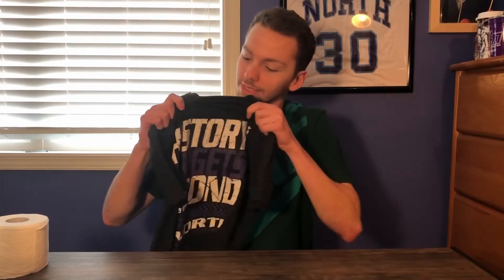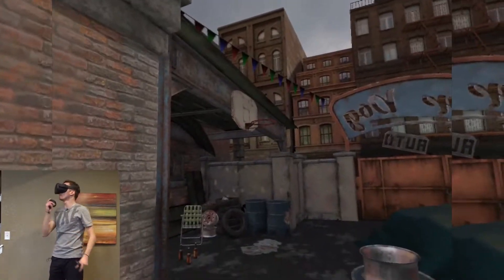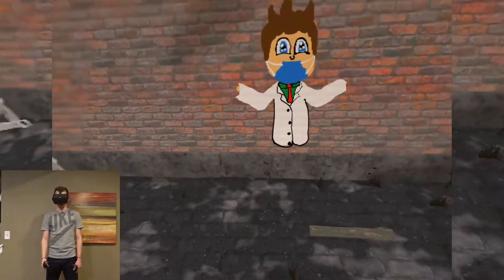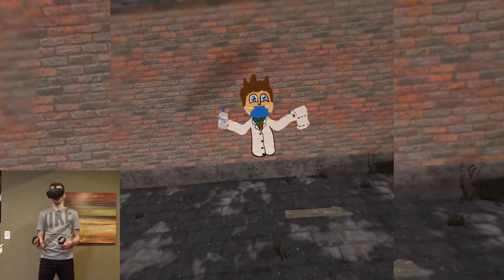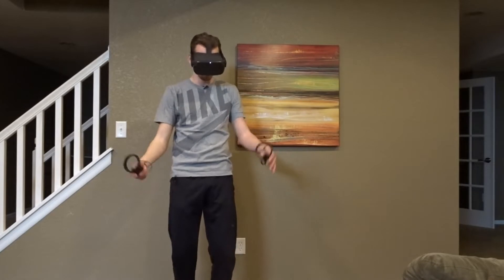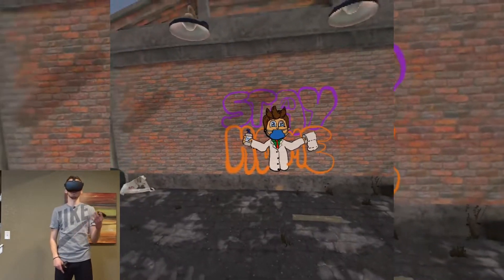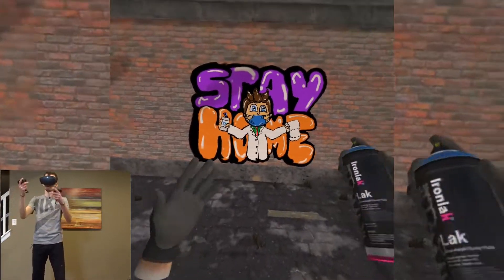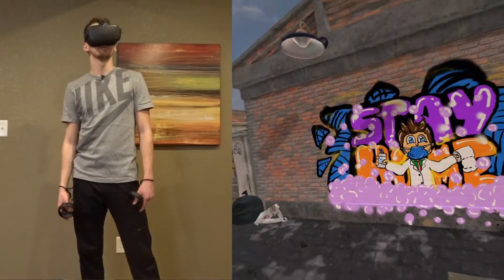VR GRAFFITI 2: QUARANTINE Edition - Kingspray (Oculus Quest)